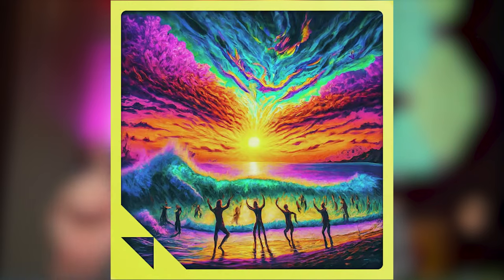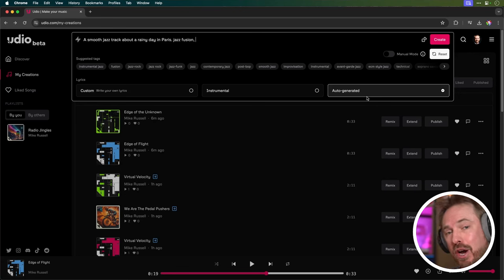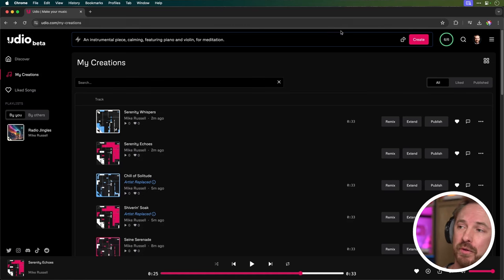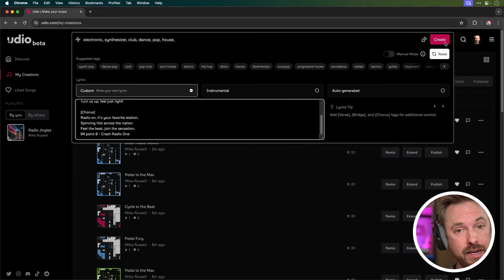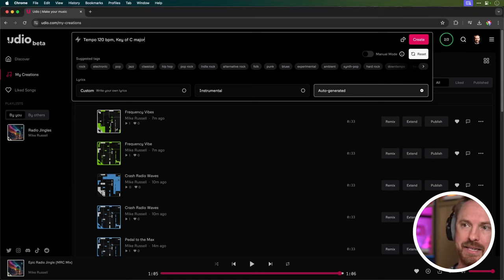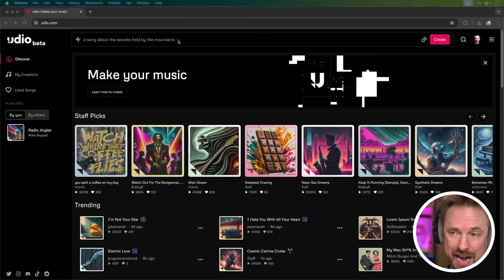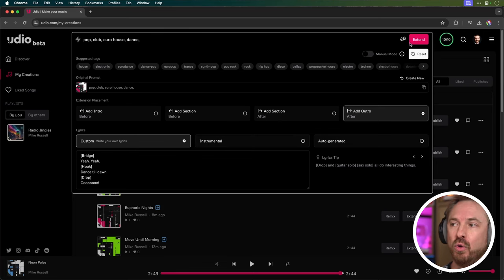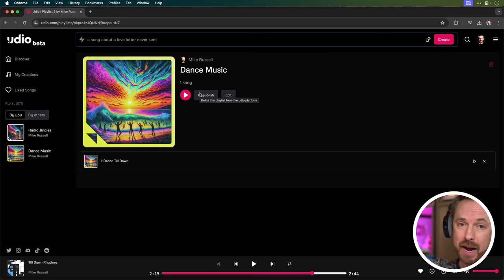Free AI Music For Any Project - Insane Results!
In this comprehensive tutorial I'll show you how to harness the power of Udio, an AI music generator, to create professional sounding music tracks, jingles, and more - even if you're not a musician! From generating music with simple text prompts to advanced custom prompting and publishing, you'll learn everything you need to start creating your own unique musical compositions with the help of AI.

0:00 How to use Udio
0:45 What is Udio?
1:03 What make Udio unique?
1:30 Getting started with Udio
2:06 How to start prompting Udio
2:16 Creating a random AI music track
2:32 My Creataions in Udio
2:47 Writing a text to music prompt in Udio
4:14 Mimic a music artist style in Udio
5:21 Instrument tags in Udio
5:47 Making an instrumental music track
5:56 Making an AI music track and extending duration
7:44 Advanced prompting in Udio
8:11 Writing custom lyrics for AI music
9:33 Square bracket (non-verbal) prompting
10:00 Creating a simple verse and chorus
10:33 Example radio jingle made with Udio
10:50 How to download audio from Udio
11:24 Short sung vocal with instrumental music bed
12:30 Remix an AI music track with new vocals
13:54 AI music direction (tempo, key, genres)
14:55 Making speech only content in Udio
15:34 Making stand up comedy in Udio
16:10 Creating AI music lyrics in different languages
17:30 How to produce a full AI music track in Udio
18:40 How to extend music in Udio (add an intro)
18:58 Extending music again (add an instrumental break)
19:30 Extending music once more with custom lyrics
20:28 Extend and add the outro to finish
20:37 Full AI generated music track
23:16 How to publish your audio on Udio
23:38 Generating cover art with AI
23:59 Publish, like and share
24:15 Adding music to Udio playlists
24:41 Outro